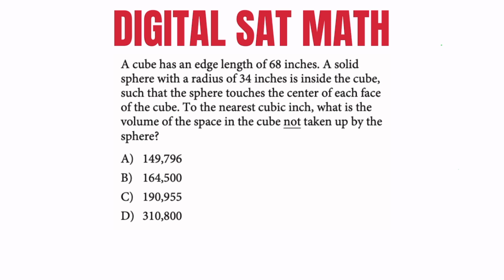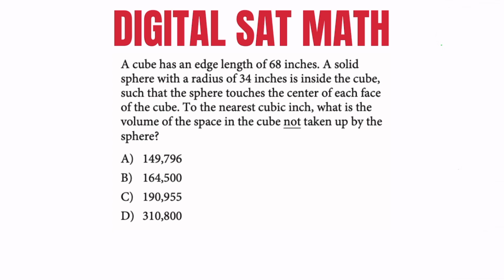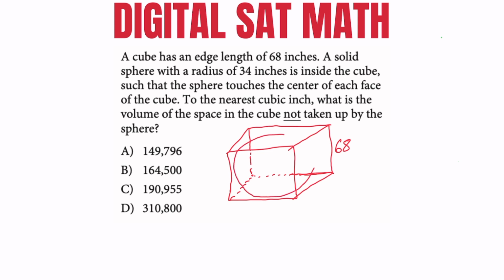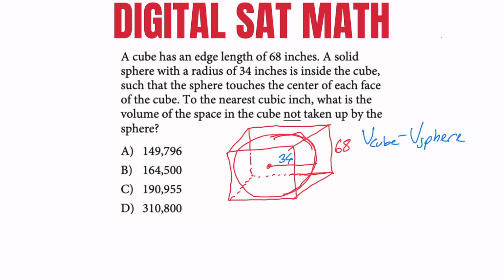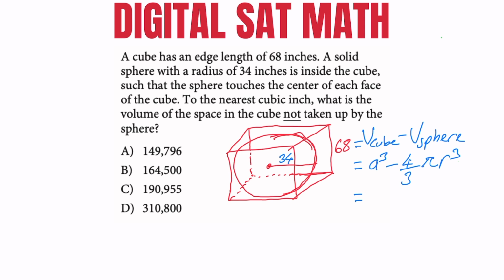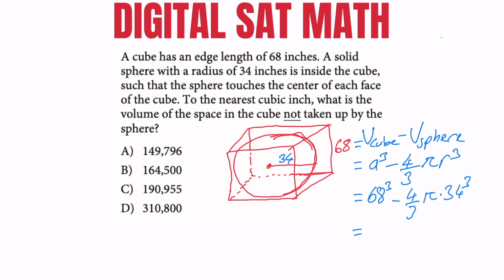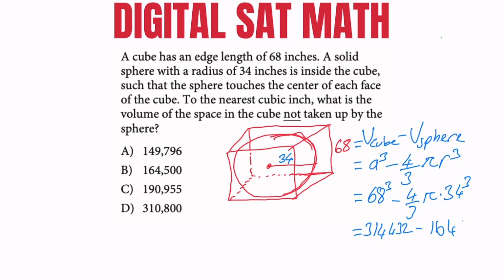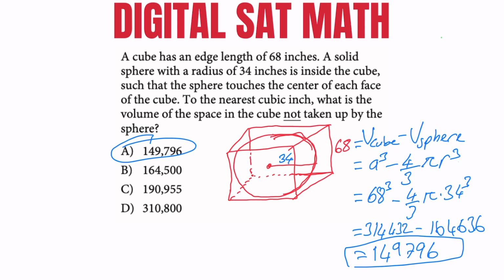Absolute Solid Shapes Volume: Module 1 & 2 Solutions | Math Jamboree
Welcome to Math Jamboree! 🎉 In this comprehensive video, we dive deep into the world of Digital SAT Mathematics, focusing on the topic of Absolute Solid Shapes Volume. This is the first and second module in our extensive series designed to help you master the concepts and skills needed to excel in the SAT math section. 📚🧠

What to Expect in This Video:
Module 1: Understanding Volume of Solid Shapes

Introduction to Solid Shapes: Get acquainted with various types of solid shapes such as cubes, rectangular prisms, cylinders, cones, spheres, and pyramids. We begin with a quick refresher on the basic properties and characteristics of these shapes.
Volume Formulas: Learn the key volume formulas for each shape. We'll explain how to derive these formulas and the rationale behind them, ensuring you understand the fundamentals.
Cubes and Rectangular Prisms: Formula derivation and practical examples.
Cylinders: Understanding the relationship between radius, height, and volume.
Cones and Spheres: Step-by-step walkthrough of their volume calculations.
Pyramids: A detailed explanation of how to calculate the volume of pyramids, including both triangular and rectangular bases.
Module 2: Applying Volume Formulas to Real-World Problems

Problem-Solving Strategies: Discover various strategies to approach and solve volume-related problems effectively. This includes breaking down complex problems into manageable steps and using logical reasoning.
Practice Problems: Work through a series of practice problems that mirror the types of questions you'll encounter on the SAT. We’ll cover a variety of difficulty levels to ensure you're well-prepared for any challenge.
Simple Calculations: Begin with straightforward problems to build confidence.
Complex Scenarios: Tackle more challenging problems that require a deeper understanding of the concepts.
Word Problems: Learn how to interpret and solve word problems involving volumes of solid shapes.
Key Features of This Video:

Step-by-Step Solutions: Each problem is solved step-by-step, making it easy to follow along and understand the methodology.
Visual Aids: Diagrams and illustrations are used throughout the video to help visualize the problems and solutions.
Exam Tips and Tricks: Get valuable tips on how to quickly and accurately solve volume problems under exam conditions.
Interactive Approach: Engage with the material through interactive questions and prompts designed to reinforce your understanding.
Why Choose Math Jamboree?
At Math Jamboree, we are dedicated to providing high-quality educational content that is both informative and engaging. Our goal is to help you achieve your highest potential on the SAT by offering clear explanations, practical examples, and plenty of practice opportunities. Our experienced educators are passionate about making math accessible and enjoyable for all students.

Timestamps:

00:00 Introduction
02:15 Solid Shapes Overview
05:30 Volume Formulas for Cubes and Rectangular Prisms
12:45 Volume Formula for Cylinders
20:30 Volume Formula for Cones
27:15 Volume Formula for Spheres
33:50 Volume Formula for Pyramids
41:00 Problem-Solving Strategies
48:00 Simple Calculation Problems
56:45 Complex Scenario Problems
1:05:30 Word Problems
1:15:00 Exam Tips and Tricks
1:20:00 Interactive Practice Questions
1:30:00 Conclusion and Next Steps
Recommended Videos:

Digital SAT Mathematics: Algebra and Functions Module
SAT Math Practice: Geometry and Measurement
Top 10 Tips for SAT Success